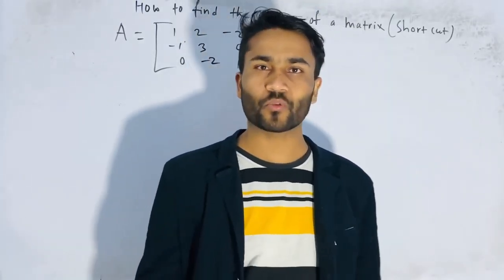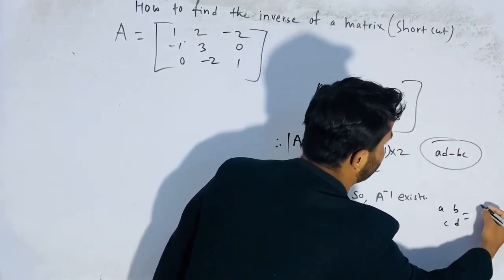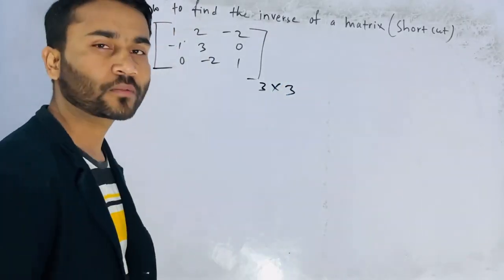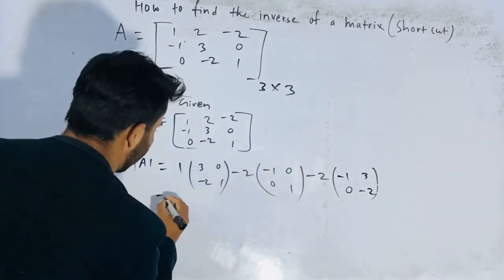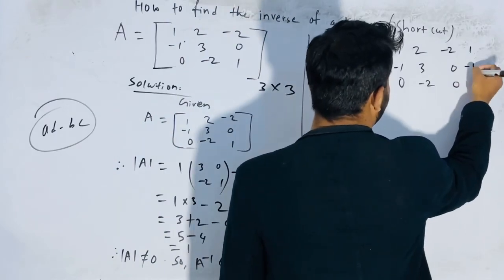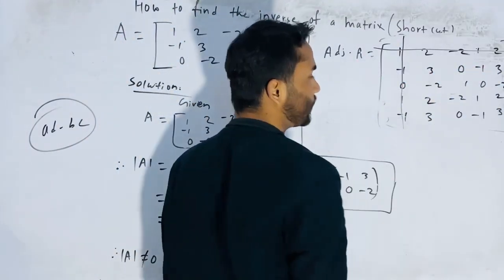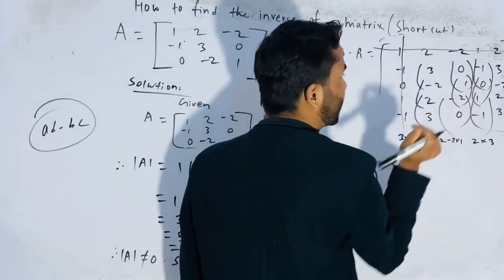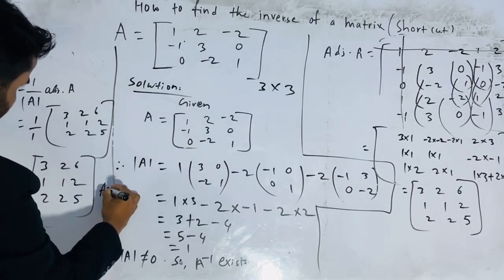How to Find Inverse Of a Matrix?